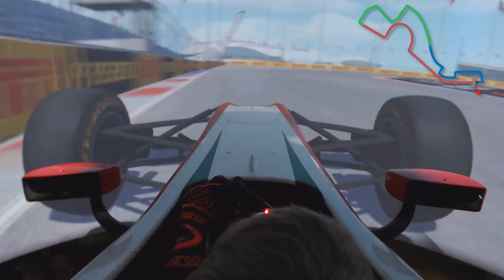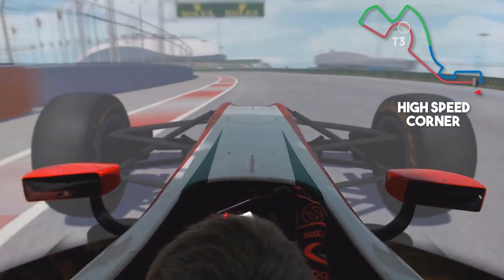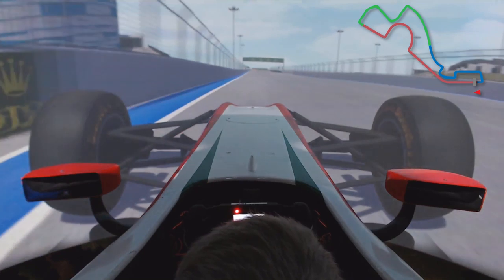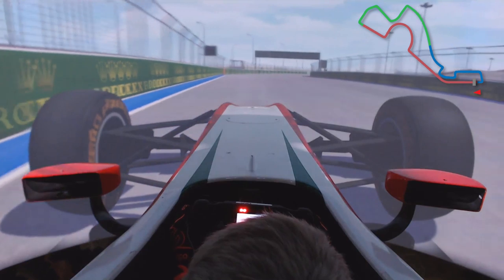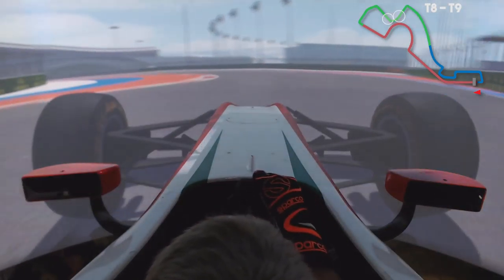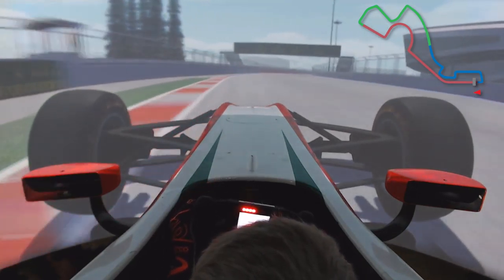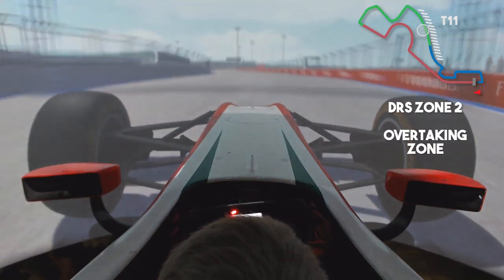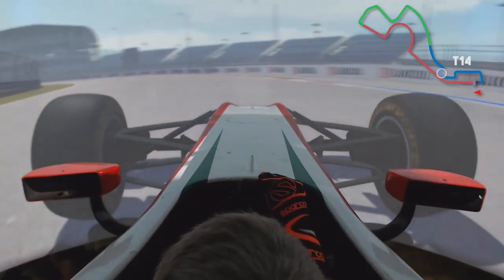A lap around Sochi with Robert Shwartzman in the FIA F3 car simulator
Current leader of the FIA F3 Championship takes you on a tour of his home race track, the Sochi Autodrom.

This video is subject to copyright owned by Prema Racing. Any reproduction or republication of all or part of this video is expressly prohibited, unless Prema Racing has explicitly granted its prior written consent. All other rights reserved.